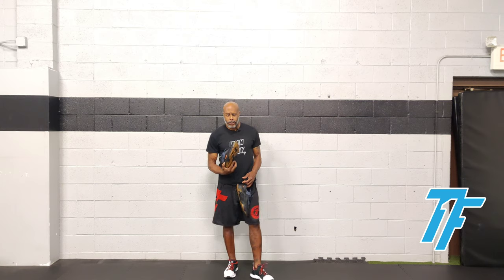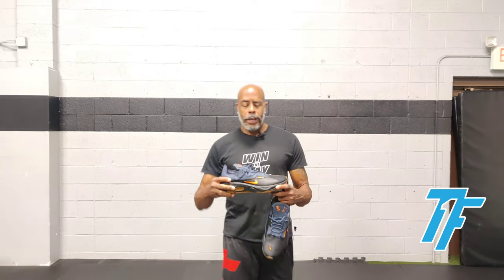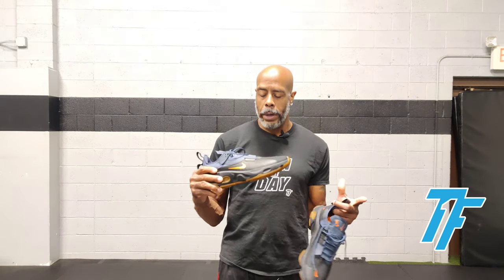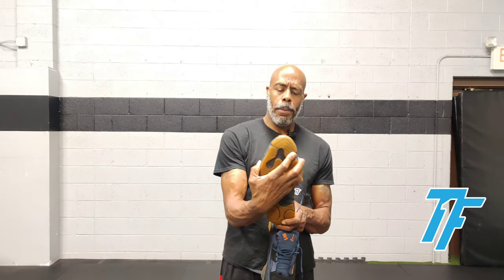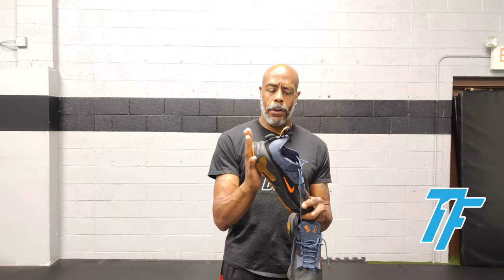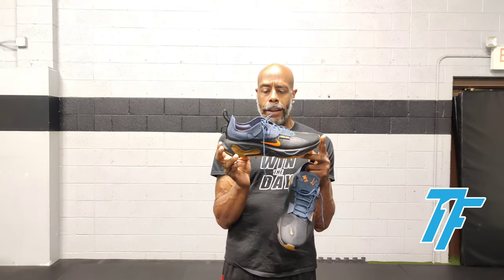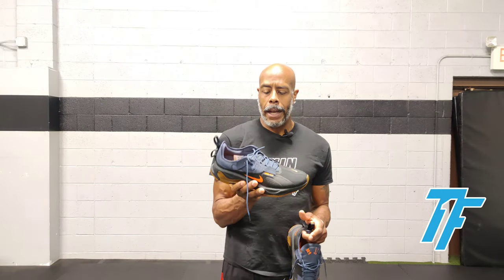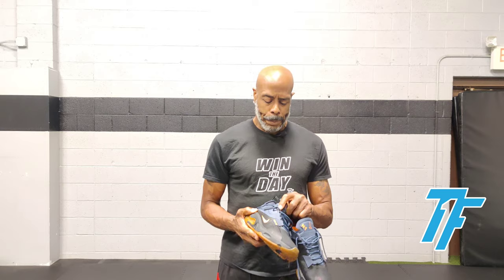Nike React-Type GTX Shoe Review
Shoe review